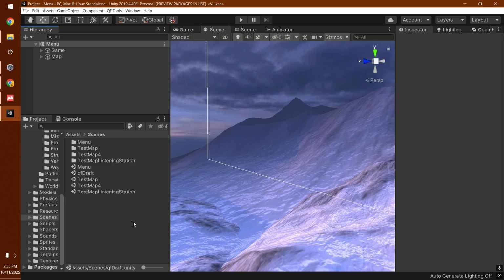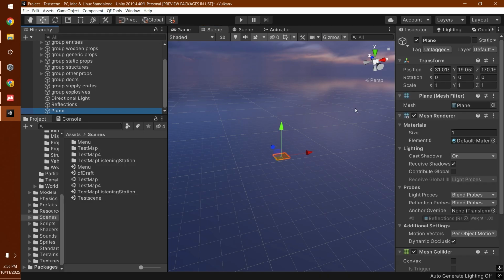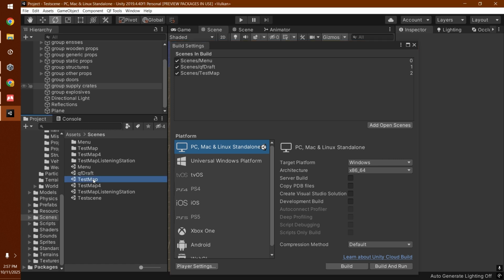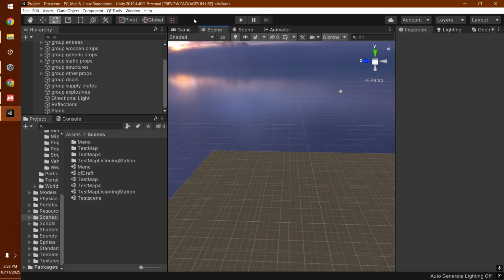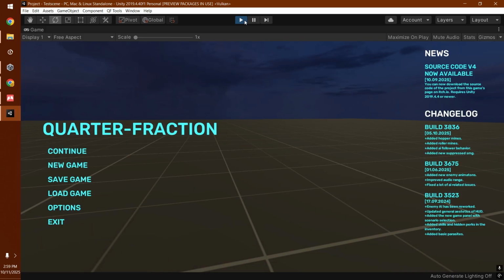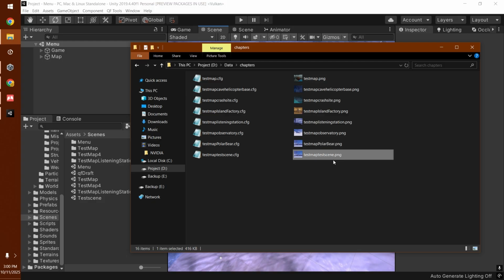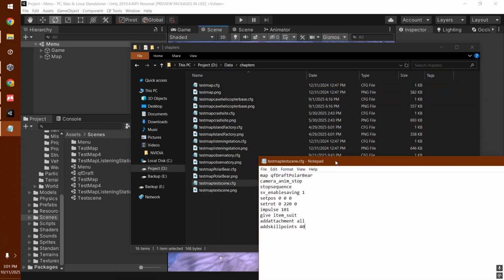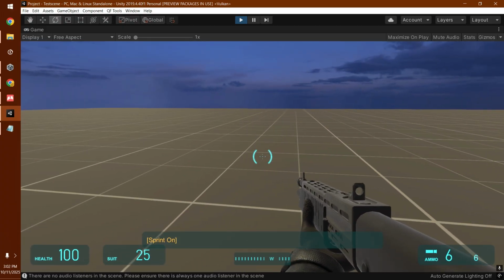Part 2: Custom map